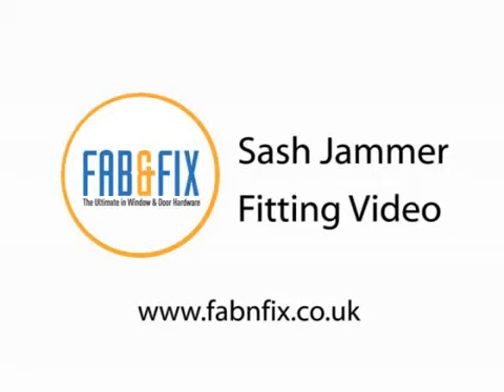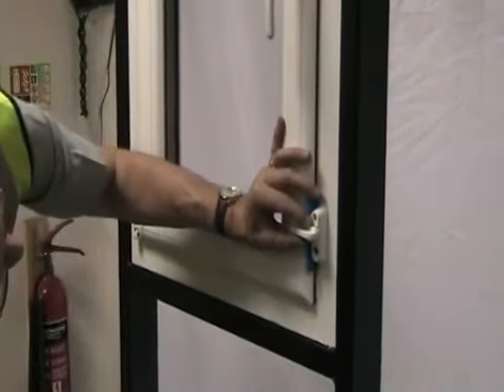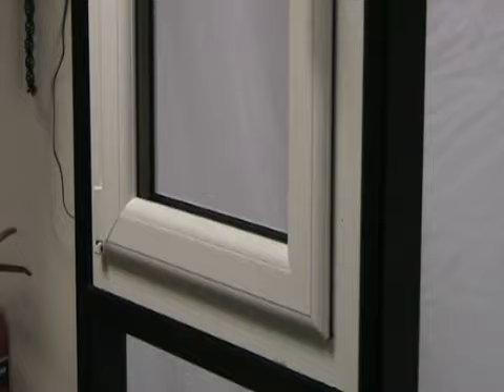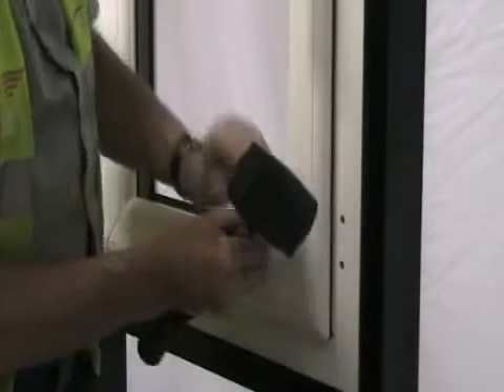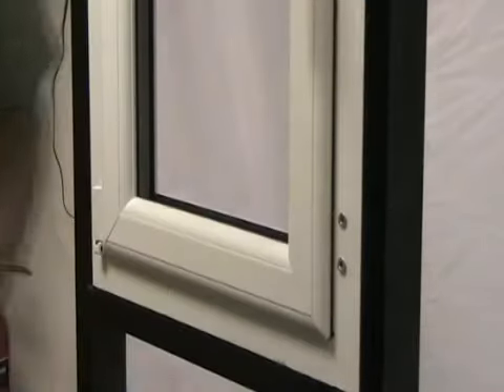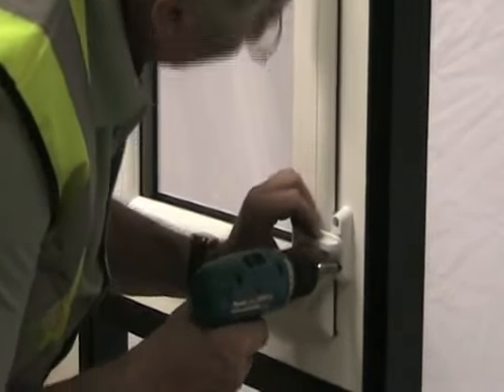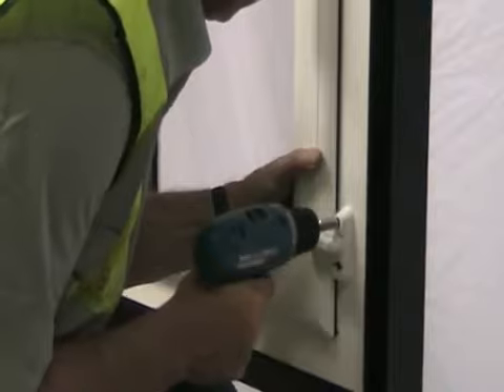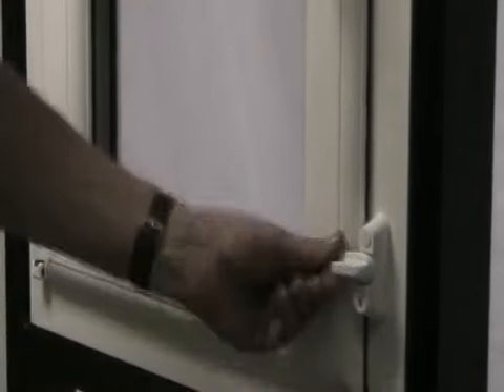How to fit a Sash Jammer.mp4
How to fit a sash jammer onto upvc frame. Can be fitted onto windows or doors.